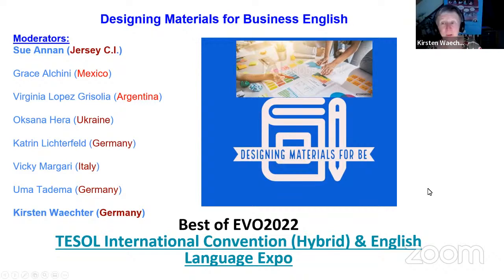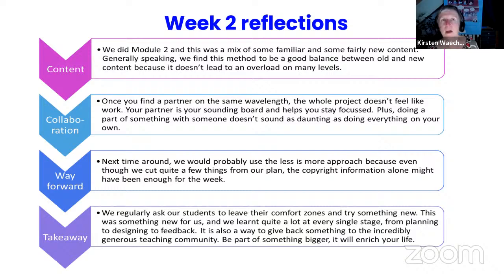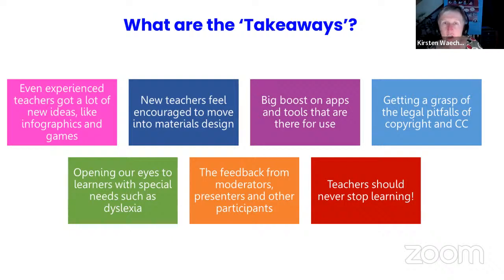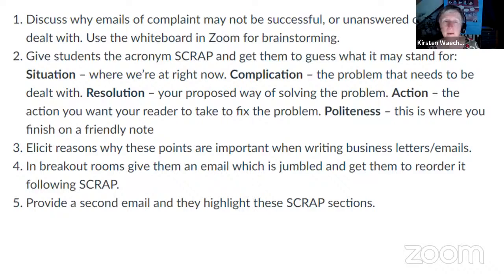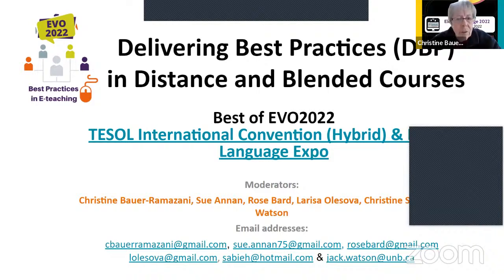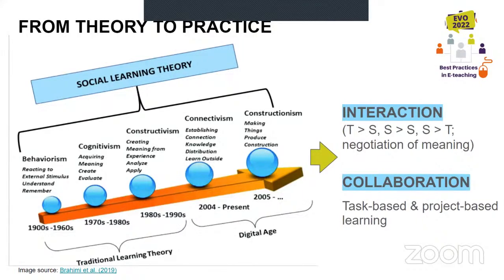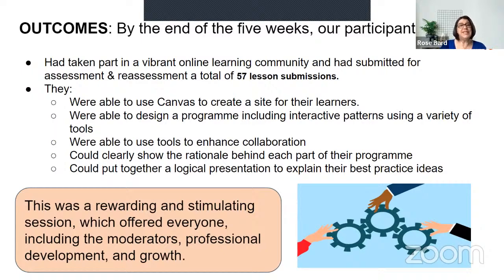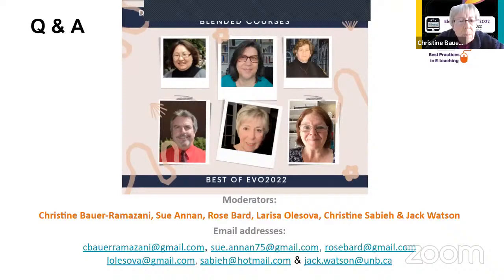Best of EVO22: Business English Materials Dev & Delivering Best Practices: Distance/Blended Courses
Business English Materials Design & Delivering Best Practices for Distance & Blended Courses
Learn about these two global EVO 2022 sessions in which participants worked to create ESP materials within copyright guidelines according to instructional needs and examined best practices in course site design and creation, content development, and instructional tech tools to meet needs in their teaching contexts.